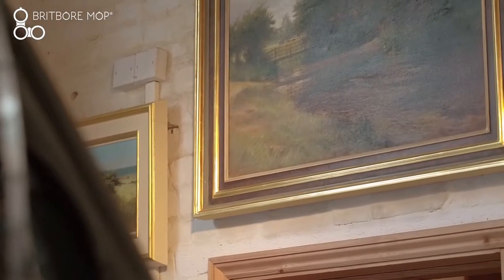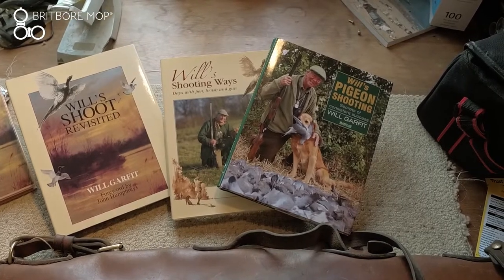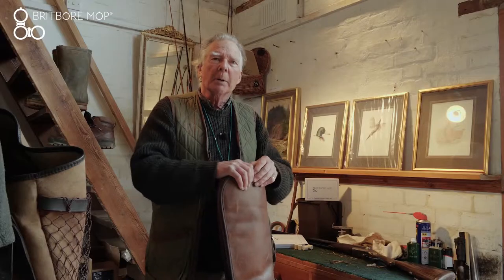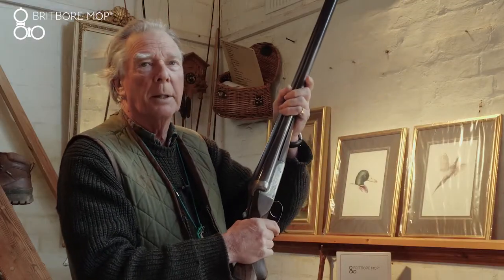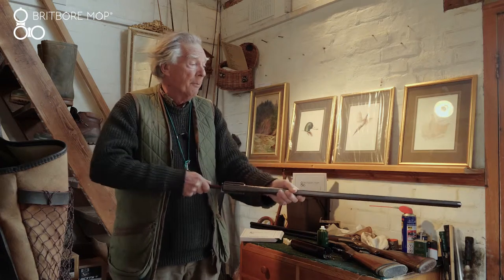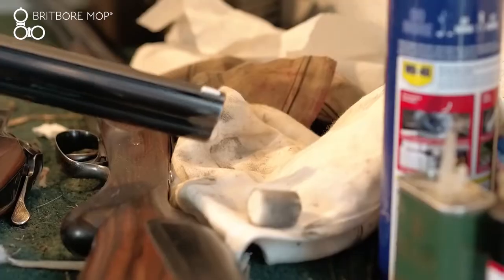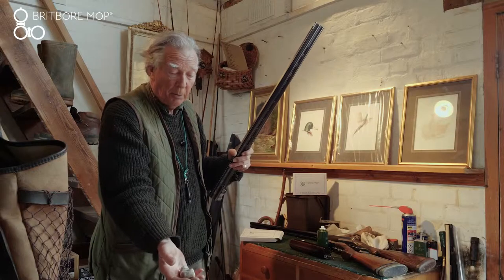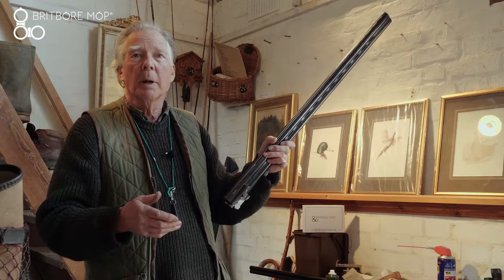Britmop Bore // Will Garfit shoot